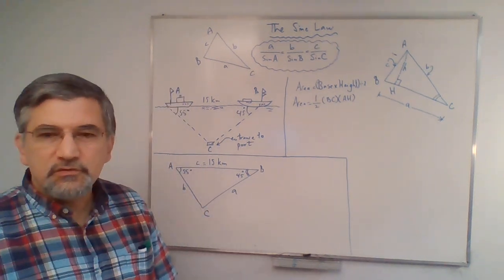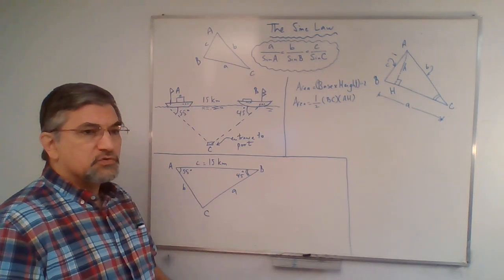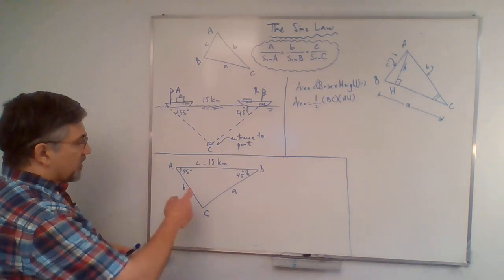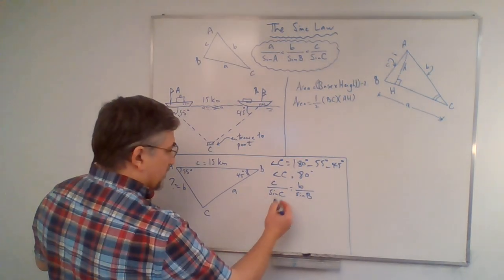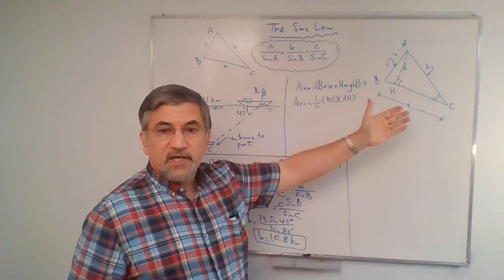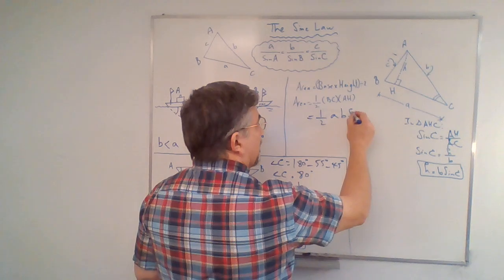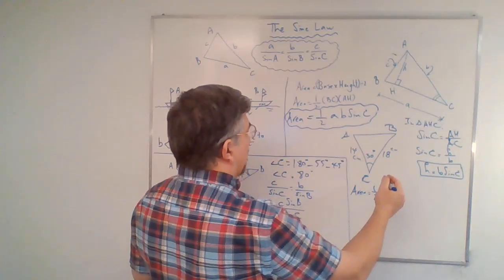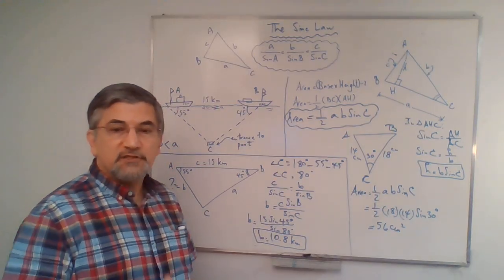Chapter 1 -Trigonometry - Sine Law Part (2) | MBF3C1- Foundations for Collage Mathematics